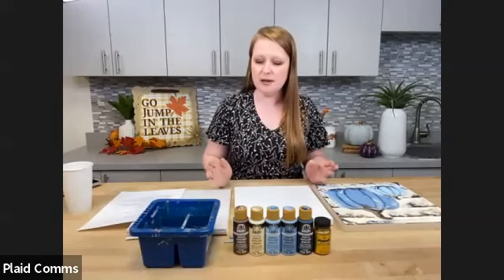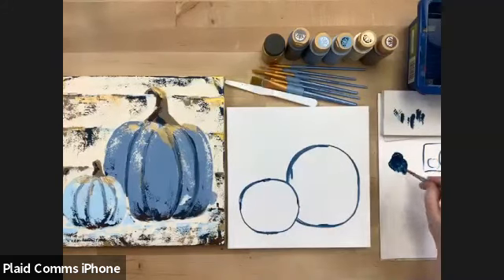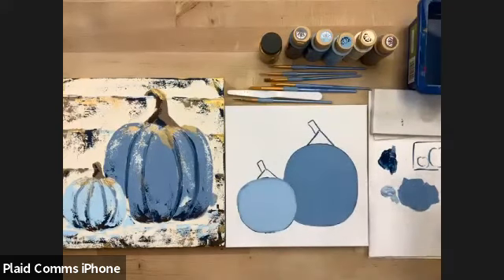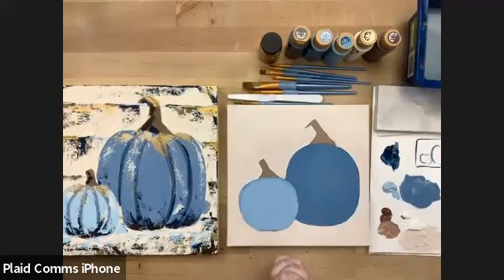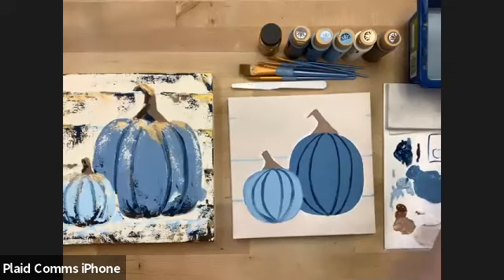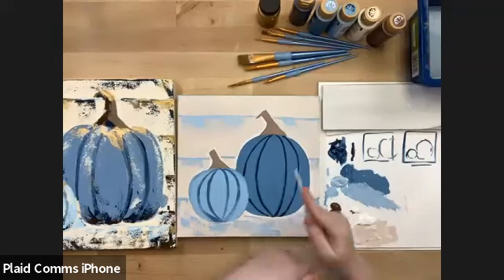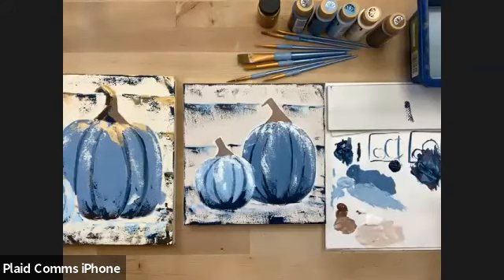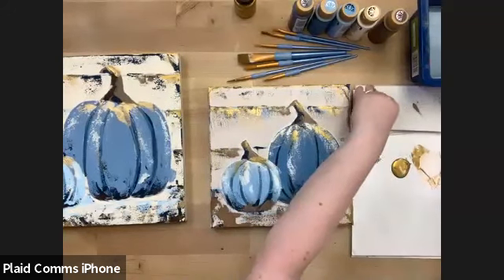Online Class: Farmhouse Pumpkins | Michaels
Golden Taklon Variety 7 Piece Brush Set by Craft Smart®
Water Basin
Palette Paper (plastic palette, paper plate, etc.)
Paper Towels
Level 1 Back Stapled Canvas by Artist's Loft® 10in x 10in